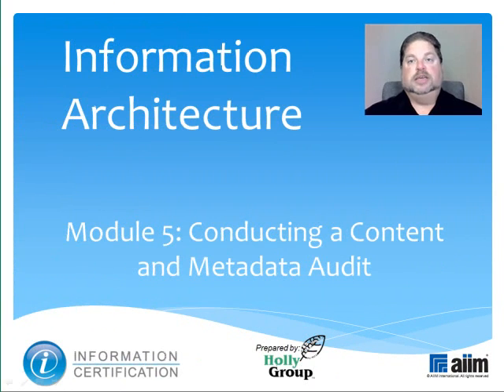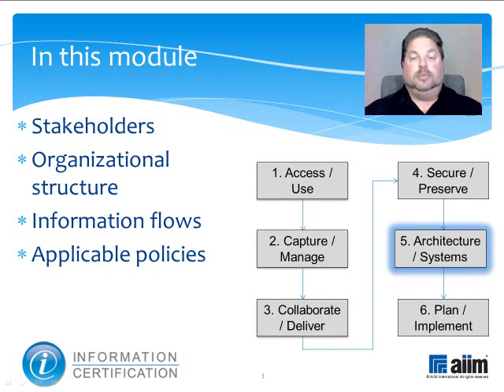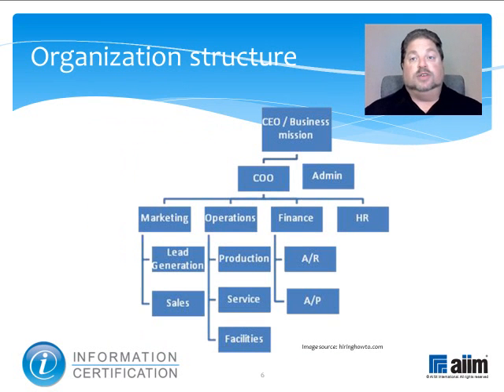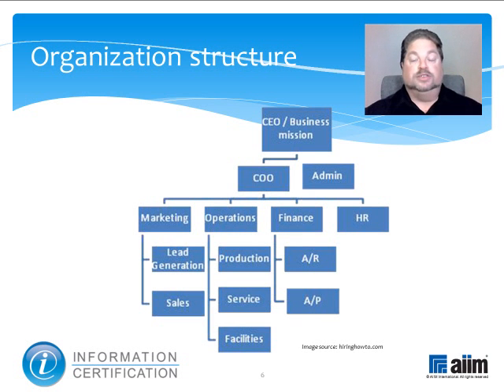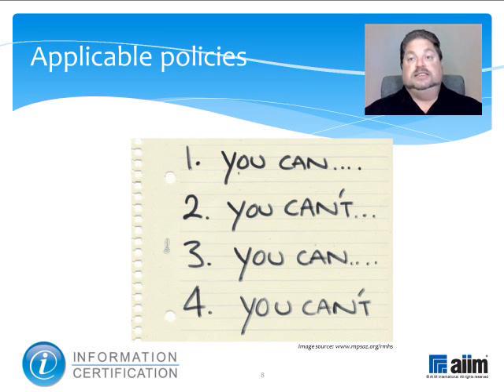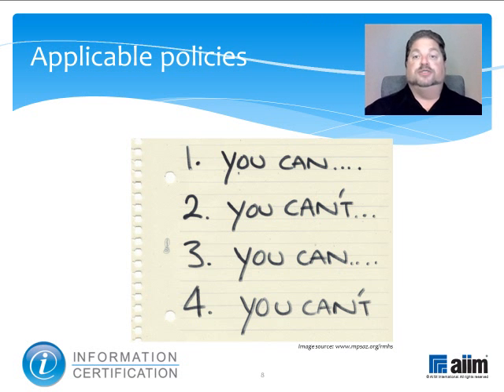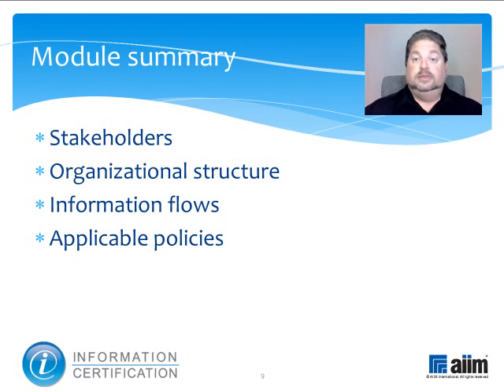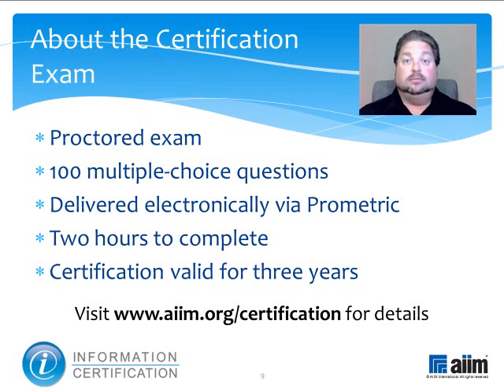5.1.5 Conducting a Content and Metadata Audit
This video introduces the concepts associated with a content audit including stakeholders, organizational structure, information flows, and applicable policies.